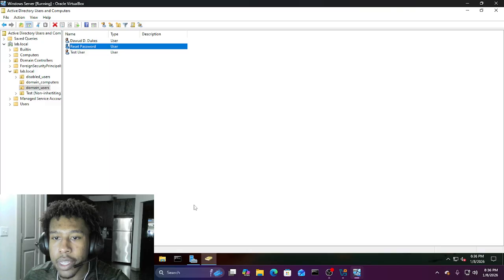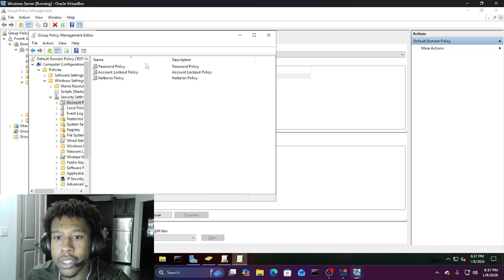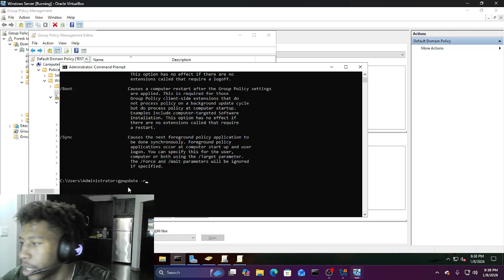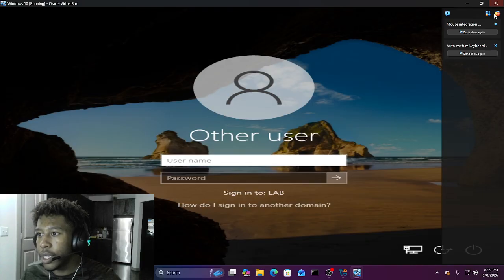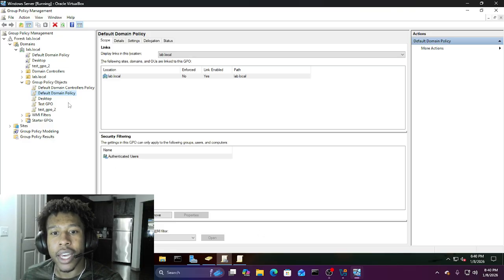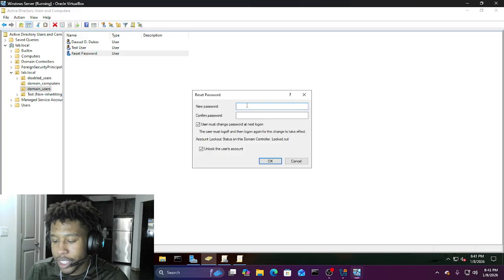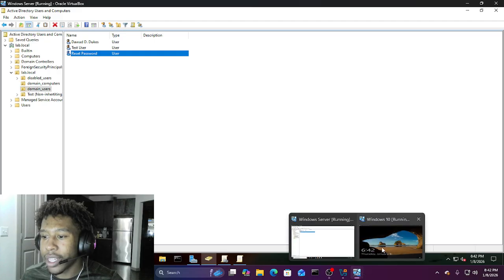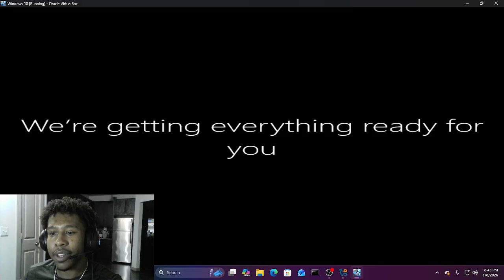How to Reset a User Password in Active Directory (Windows Server)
In this video, I demonstrate how an IT help desk technician resets a locked user password using Active Directory Users and Computers on Windows Server.